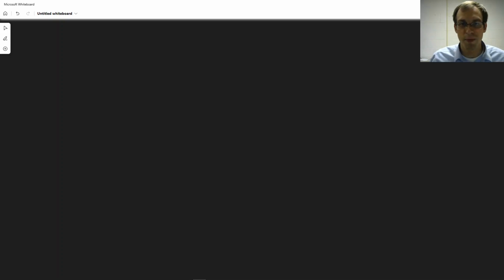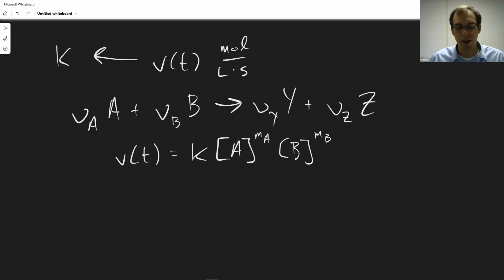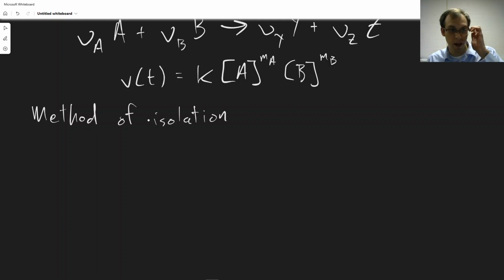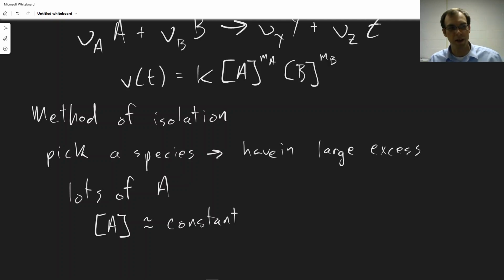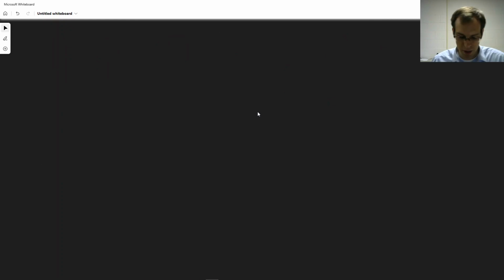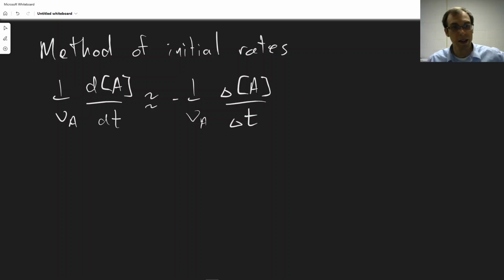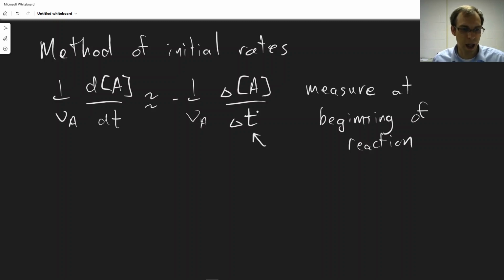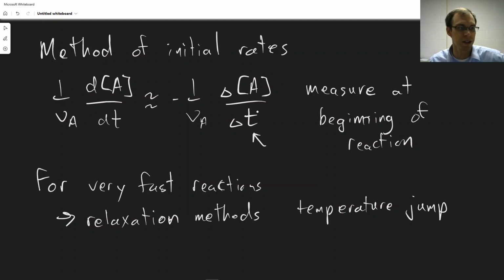Chapter 28: Methods for Determining Rate Laws | CHM 307 | 127